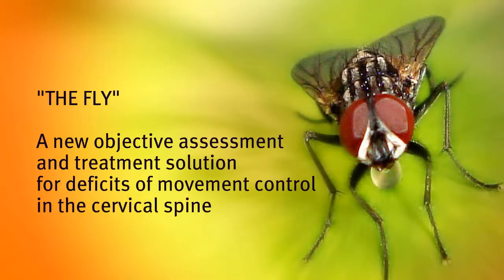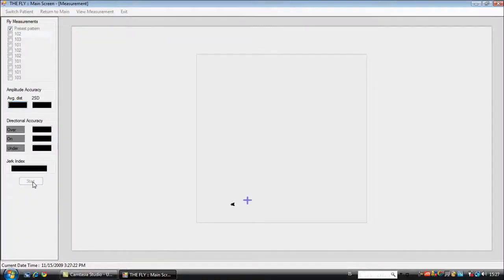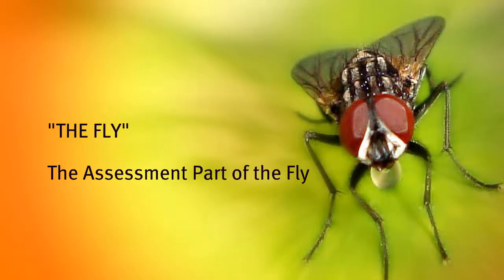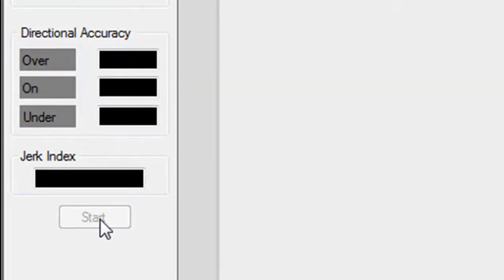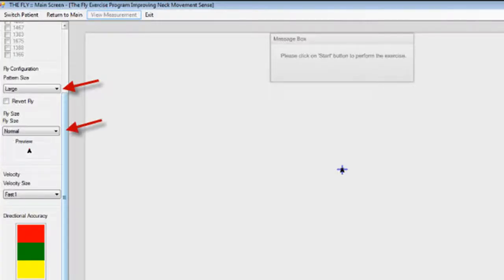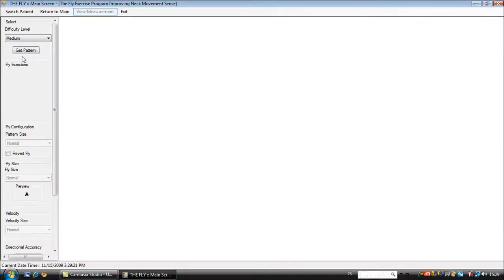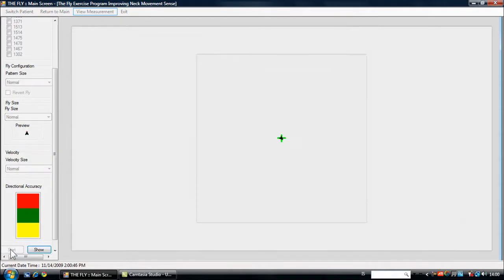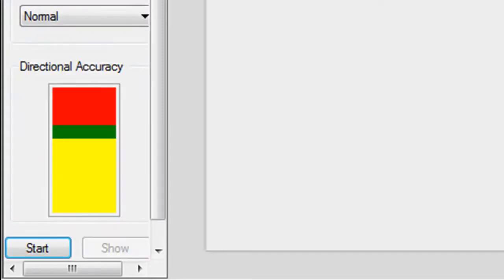The Fly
The Fly is a new objective assessment and treatment solution for deficits of movement control in the cervical spine. This is the HD version of the video.